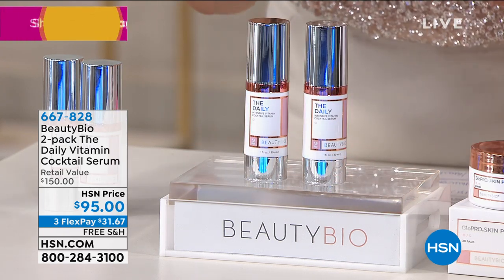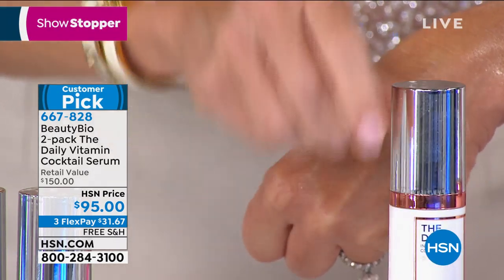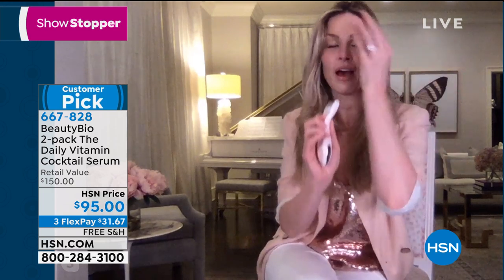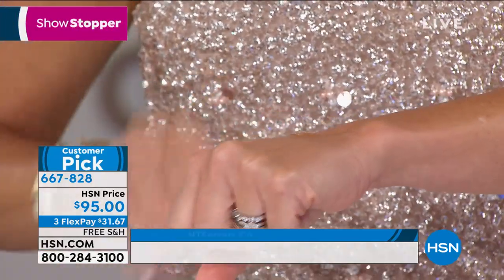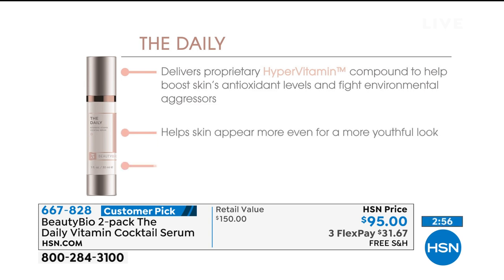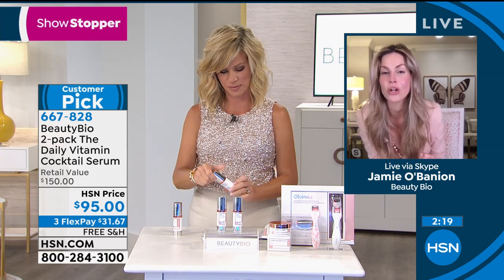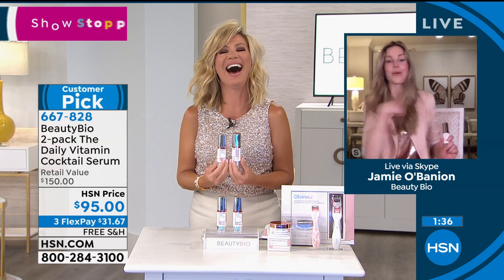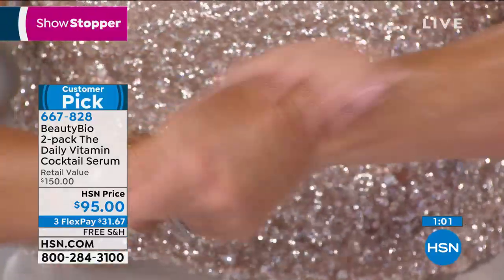BeautyBio 2pack The Daily Intensive Vitamin Cocktail Ser...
BeautyBio 2pack The Daily Intensive Vitamin Cocktail Serum

Proprietary daily serum containing HyperVitamin Compound and other key ingredients to help skin fight against free radical aggressors while providing skin with hydration.

    (2) 1 fl. oz. The Daily Intensive Vitamin Cocktail Serum

    Helps moisturize skin and helps fight against free radical aggressors
    Contains HyperVitamin Compound (made up of magnesium ascorbyl phosphate, alchemilla vulgaris, malva sylvestris, peppermint extract and veronica officinalis extract) and uvaursi extract, yarrow flowering plant extract and other key ingredients
    Helps skin appear smoother, younger and more even
    Should be used daily in between R45 The Reversal beauty treatments (sold separately)

In a consumer perception survey, 43 participants recorded their perception after using The Daily once a day for 7 days

    97% of participants said that their skin felt smoother
    90% of participants said that their skin appeared more radiant
    93% of participants said that their skin appeared more rejuvenated
    97% of participants said that they enjoyed the texture of this serum
    100% of participants agreed that this serum felt lightweight
    100% of participants said that this serum absorbed quickly into their skin
    100% of participants said that enjoyed how their makeup layered over this serum
    90% of participants said that they noticed an overall healthier appearance to the condition of their skin
    95% of participants said that they would recommend The Daily to a friend

    Recommended for morning use.
    Apply a peasized amount of serum evenly to cleansed face once a day in the morning.
    May be used under creams and makeup.